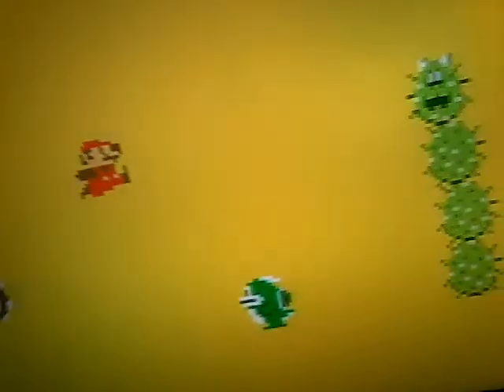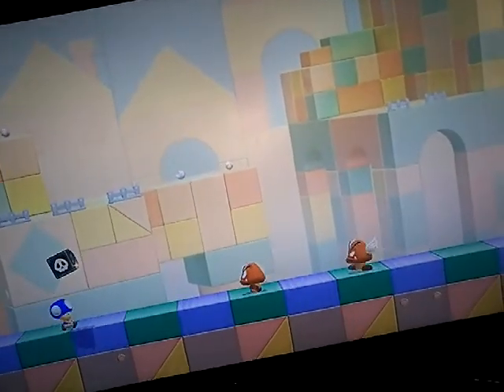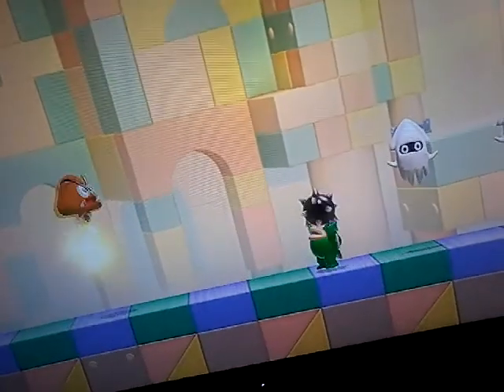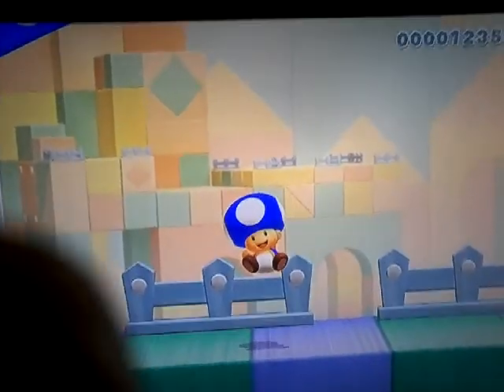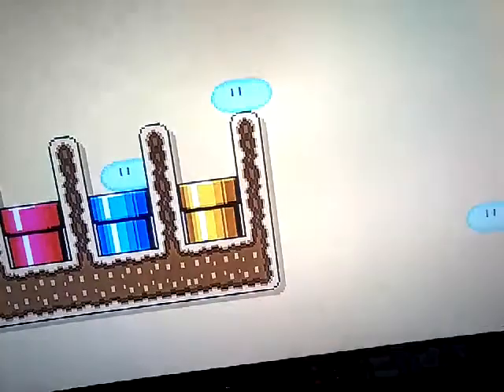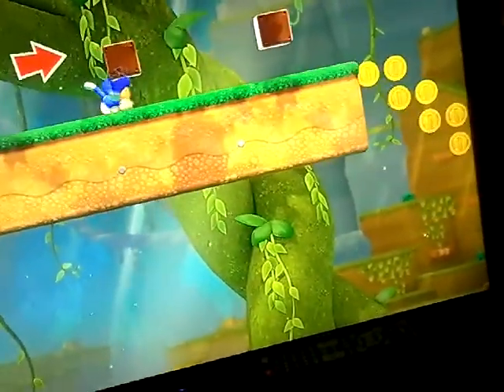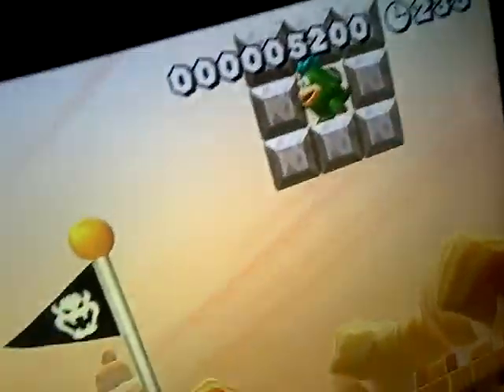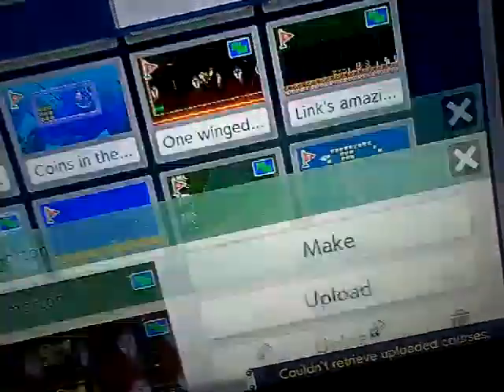A super mario maker 2 video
Let me know if you want more mario maker ok